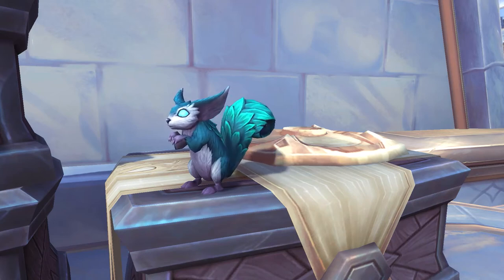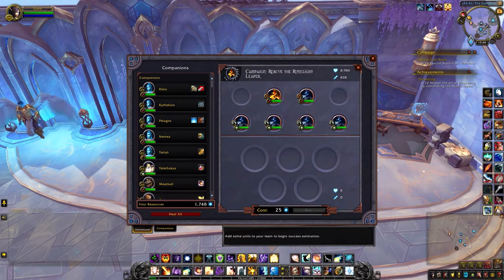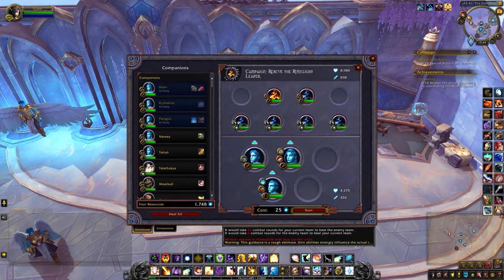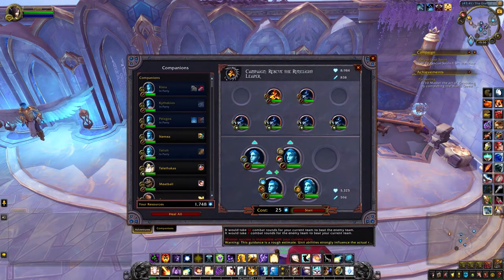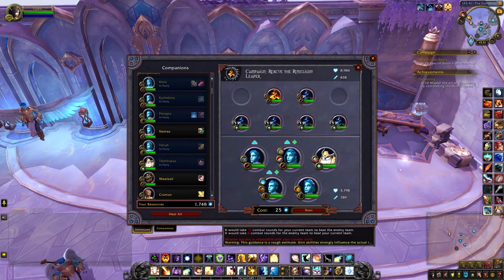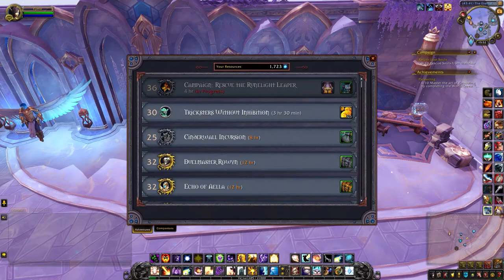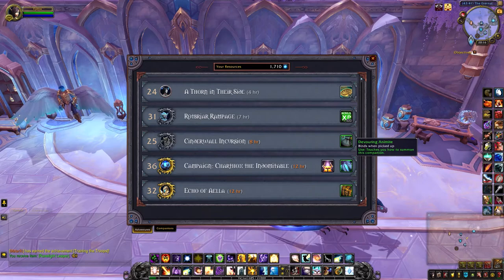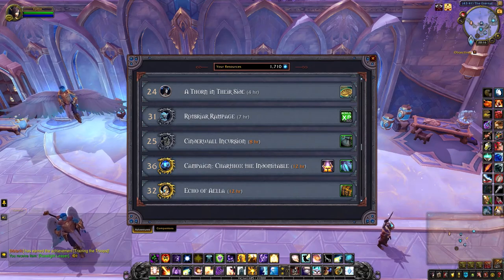Runelight Leaper - Adventure Campaign (Kyrian)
The Runelight Leaper is one of four pets you can collect from the mission table in Shadowlands. This is how I successfully completed the Campaign: Rescue the Runelight Leaper mission as a member of the Kyrian covenant using companions between levels 33 - 29.